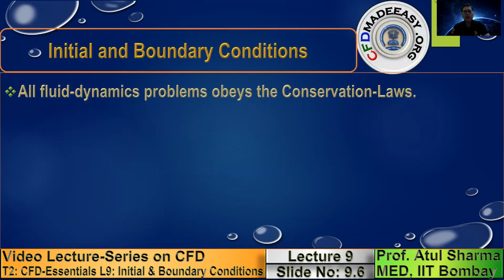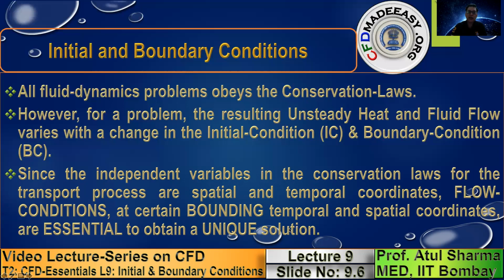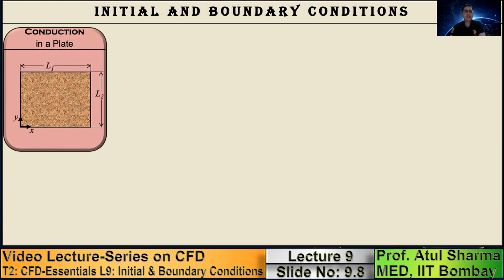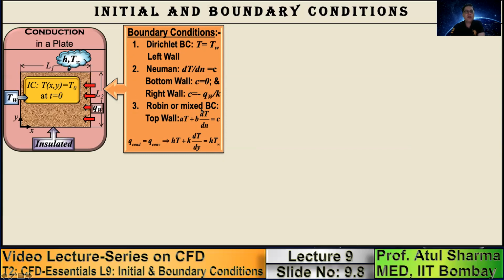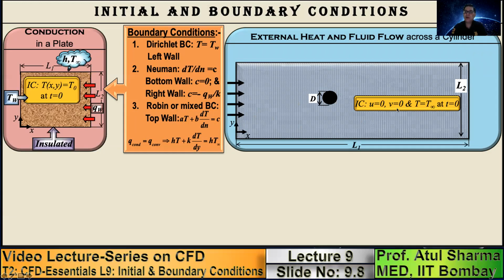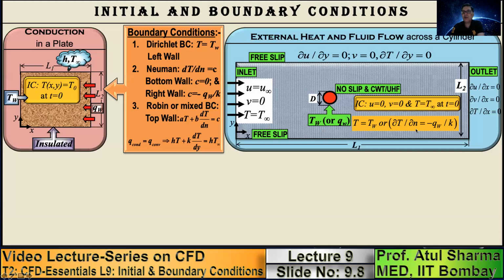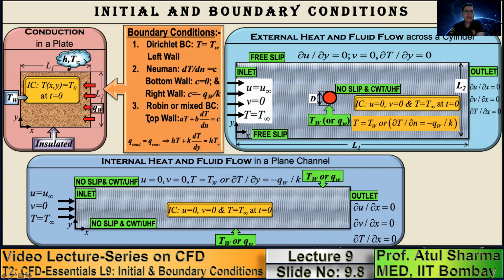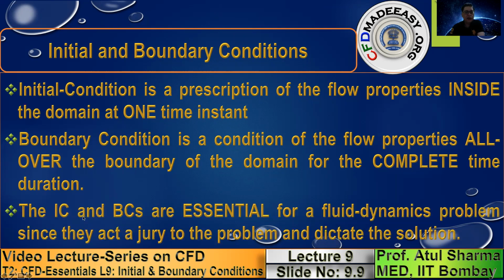L9 Essentials of FM&HT IC&BC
Essentials of Fluid Mechanics & Heat Transfer for CFD: Initial and Boundary Conditions
Lecture Videos for the Companion Text Book: